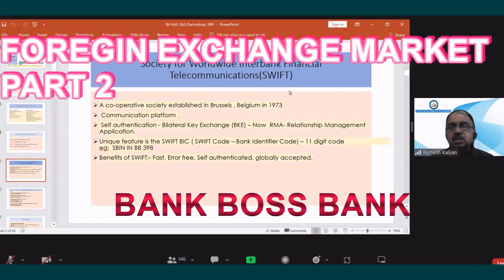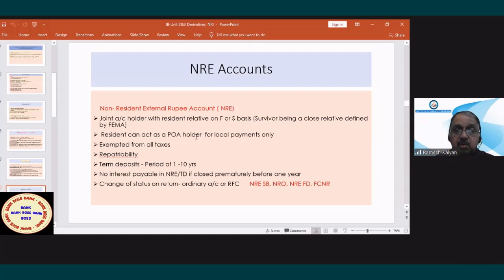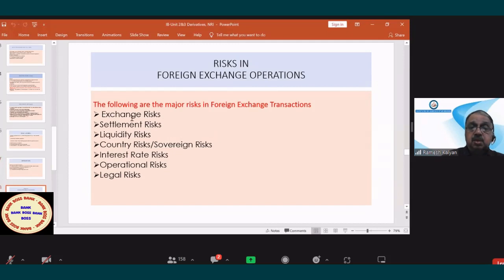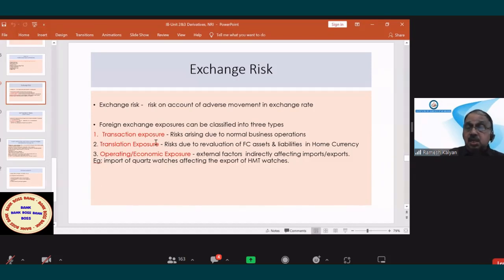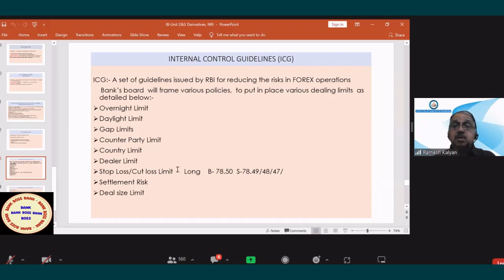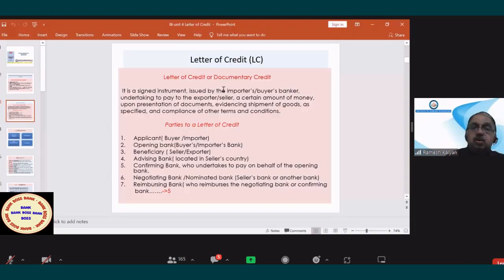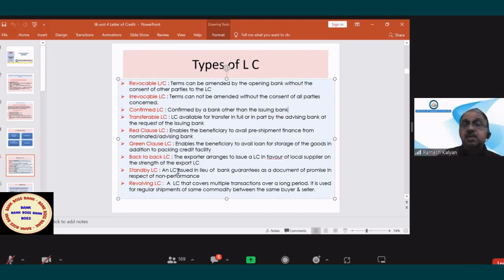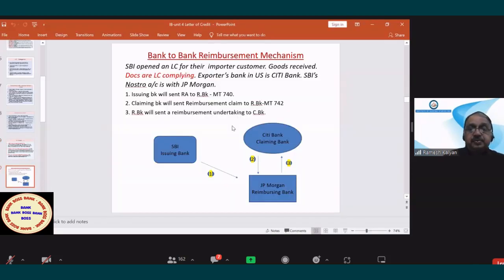HOW TO CLEAR BANK MANAGEMENT EXAMINATION? CAIIB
INTERNATIONAL BANKING
READ ALSO